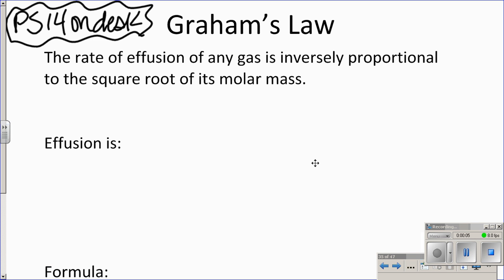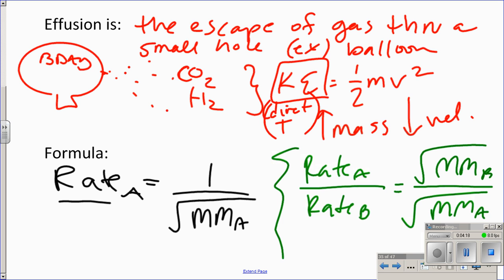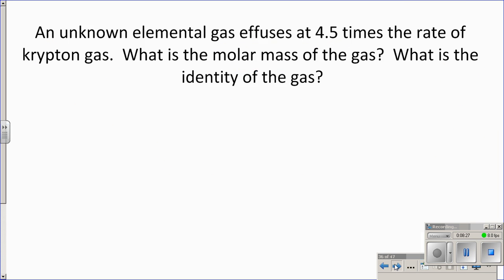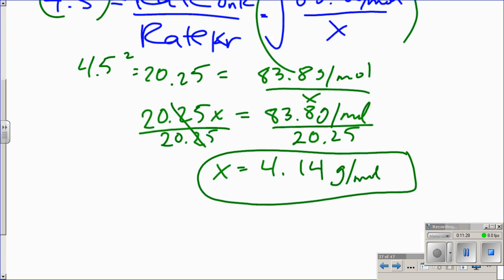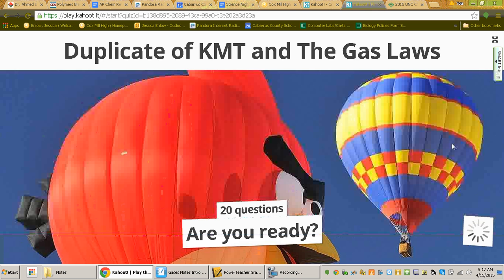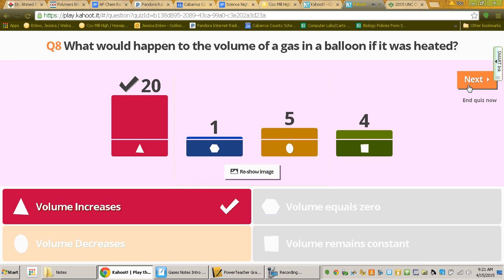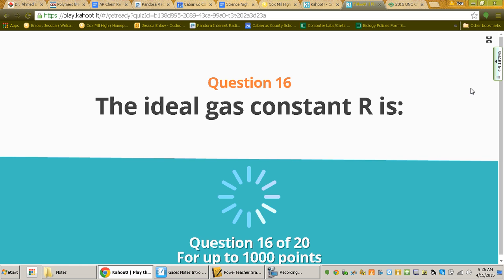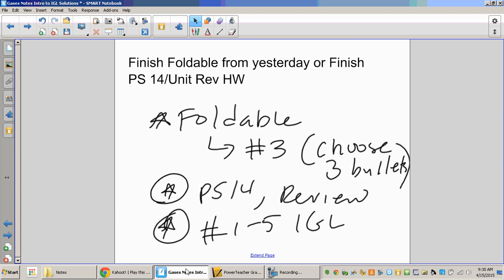2nd pd Grahams Law 4 15 15